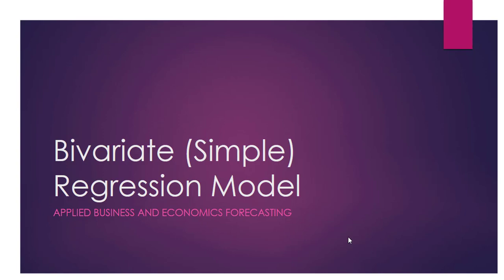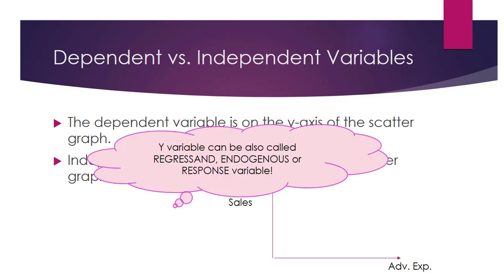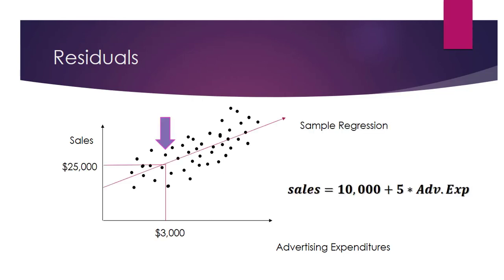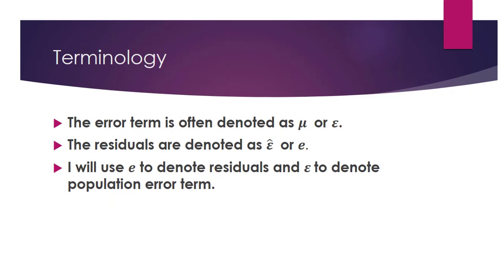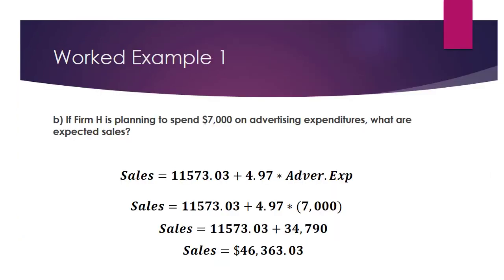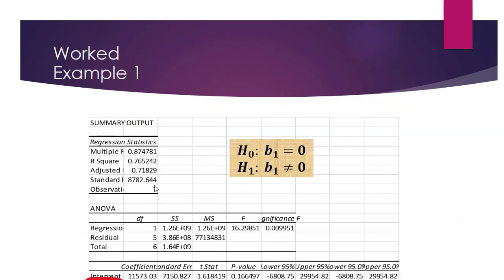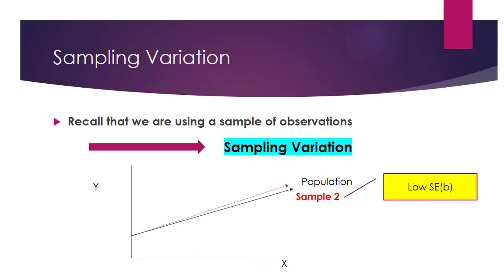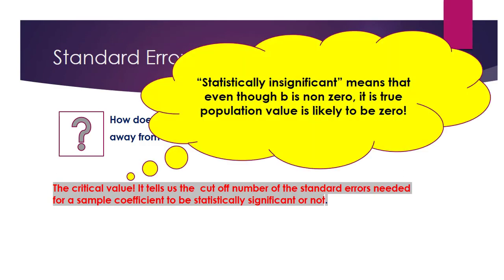Video 2-Bivariate (Simple) Regression Analysis-Part 1